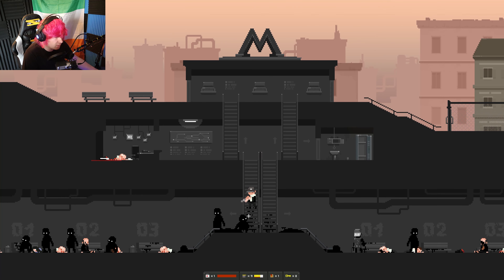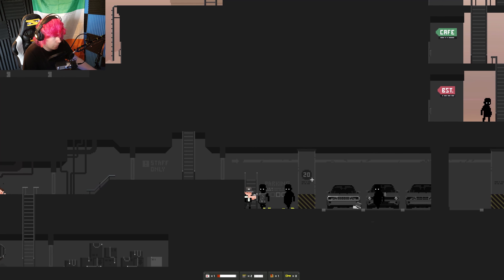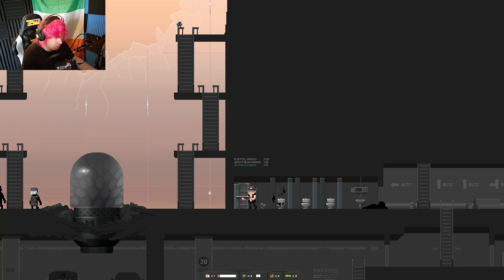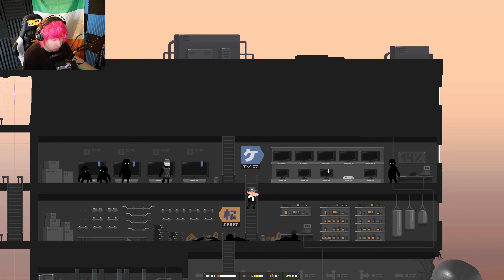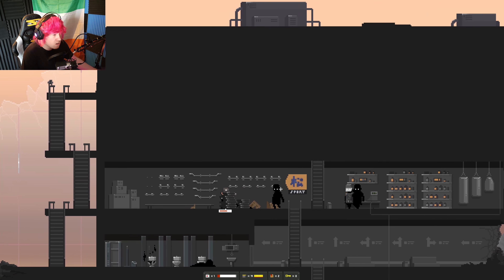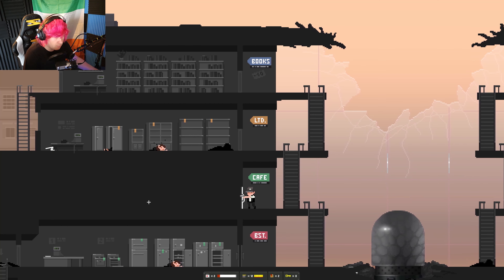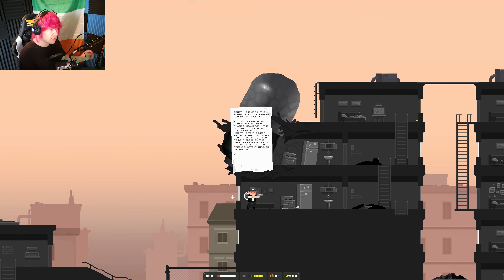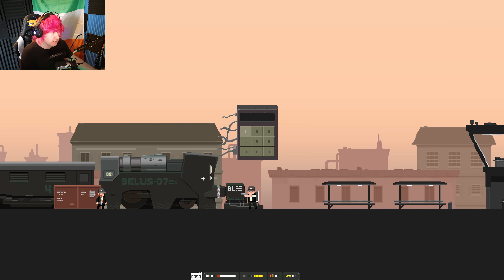This Battle Took Time! | The Final Station (UHD) | Ep.5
ALL ABOARD THE HELL TRAIN!

Edited By: RawrMaoster